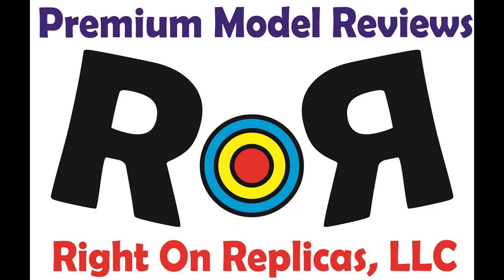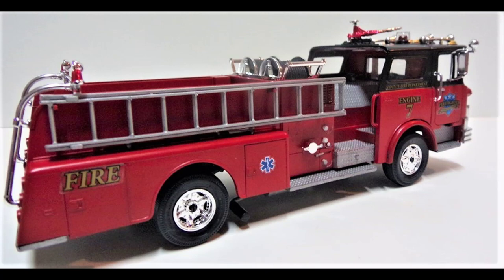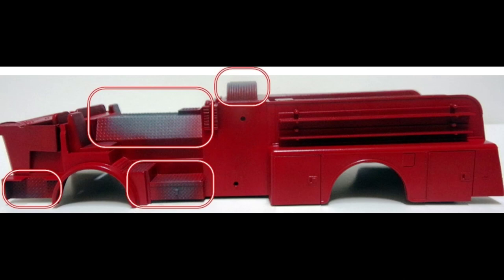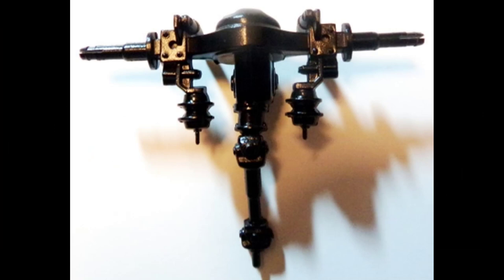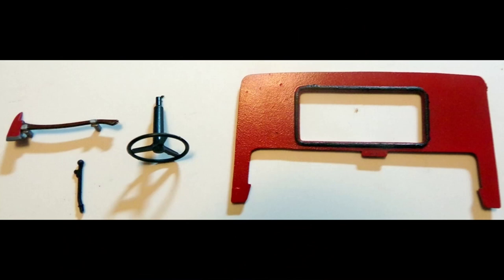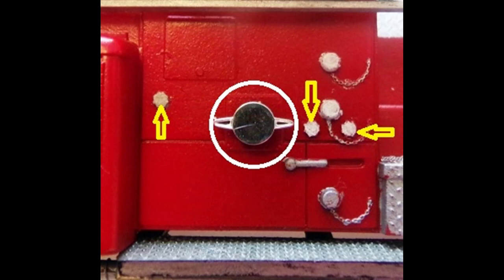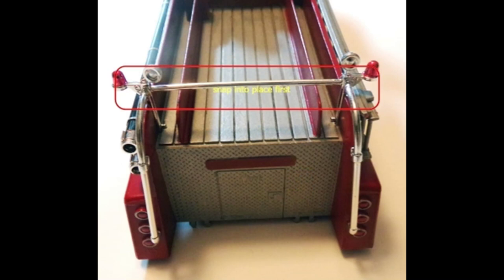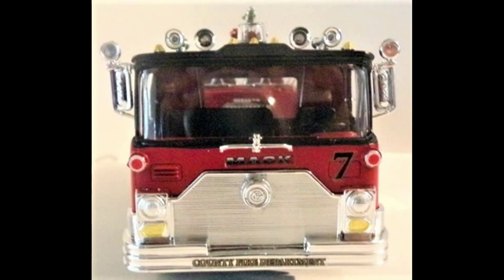Mack Fire Pumper (I) 1:32 Scale Revell 1945 -Model Kit Build & Review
Mack Fire Pumper (I) 1:32 Scale Revell 1945 -Model Kit Build & Review.  Build and photos by Mark Silver for Right On Replicas, LLC.   This out-of-production is still available at online auction sites.  The instructions are at the end of the review.